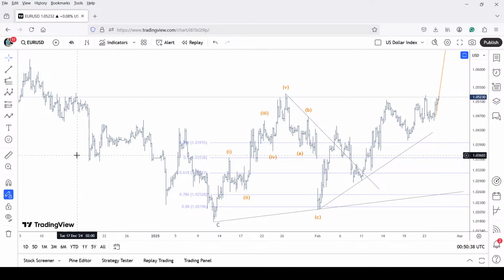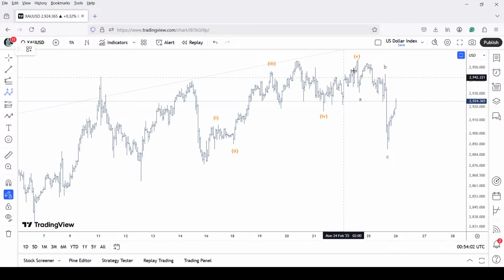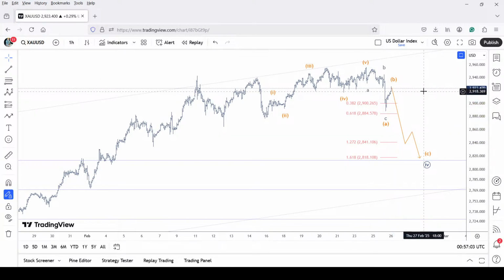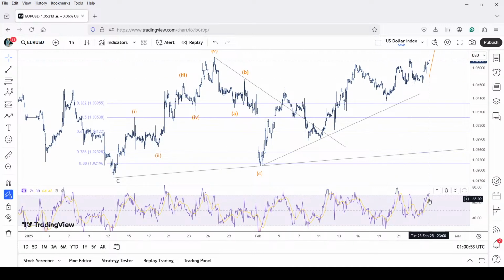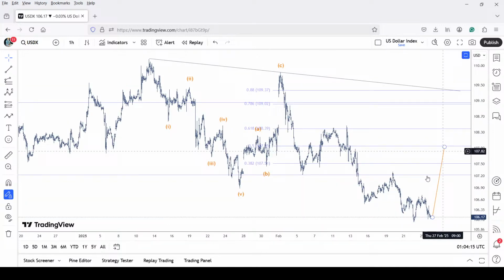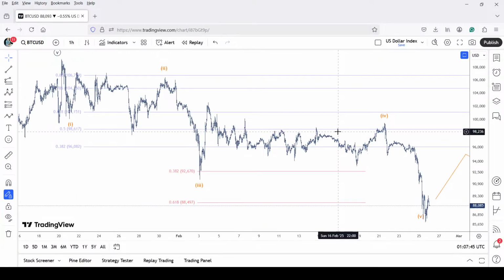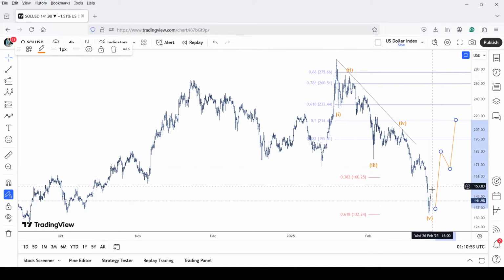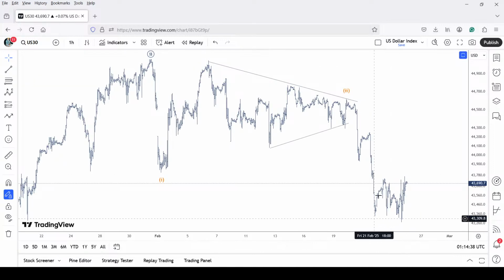Sydney / Tokyo Session with SPDas (Crypto, Tokens, Forex, Commodities and more...)